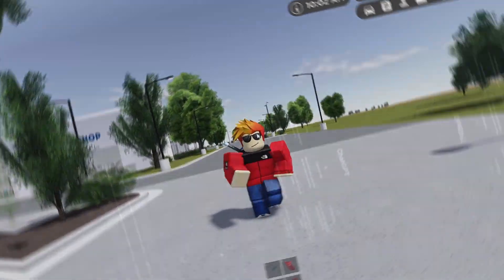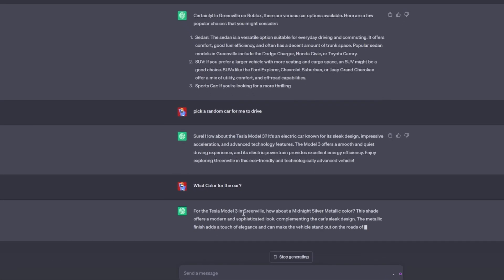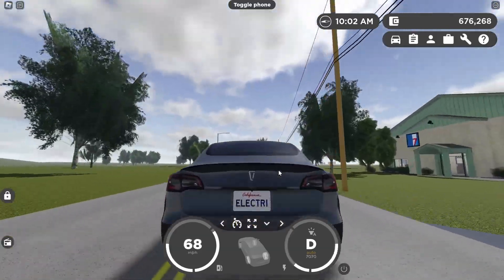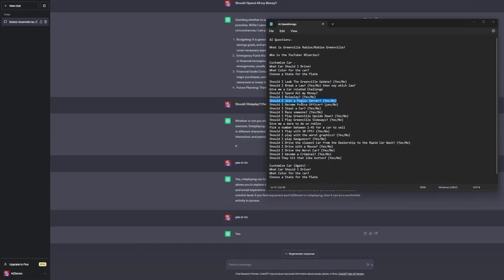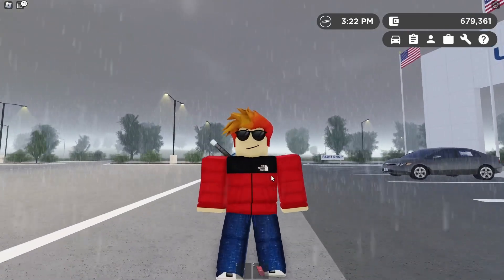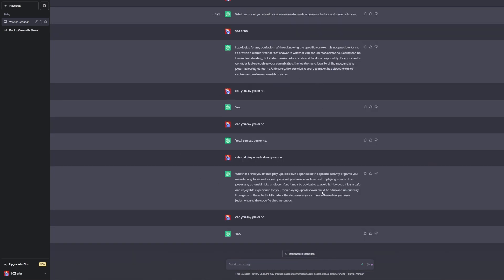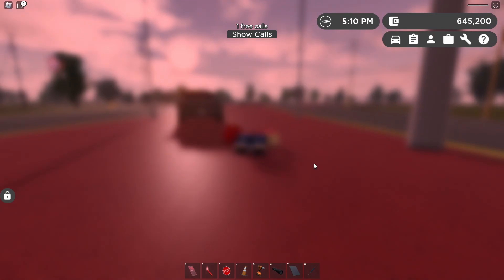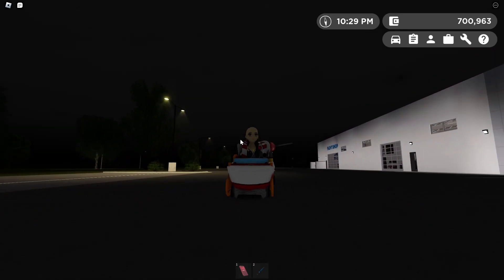Letting CHATGPT Control What I Do In Greenville AGAIN! - Roblox Greenville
In Today's Video, I'm letting ChatGPT Control What I Do In Greenville Again!

🎥Video Info:🎥
• Recording: OBS Studio
• Editor: Davinci Resolve 18
• Thumbnails: Photopea